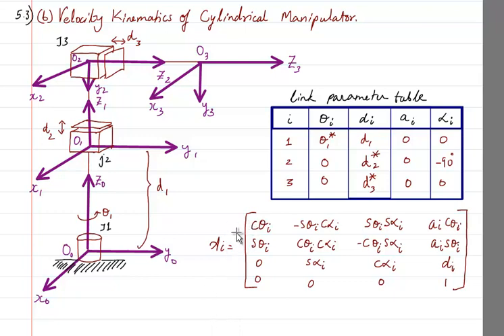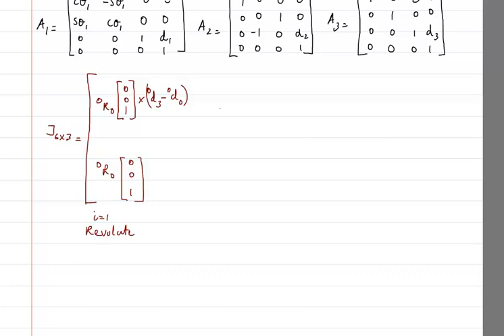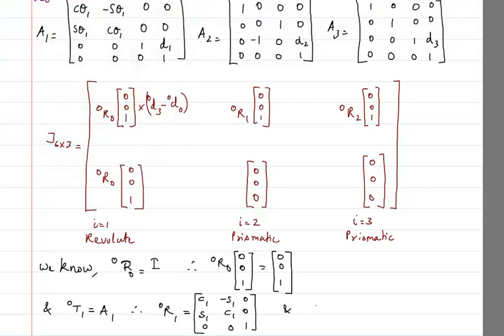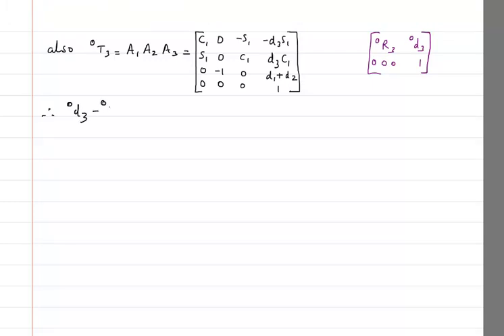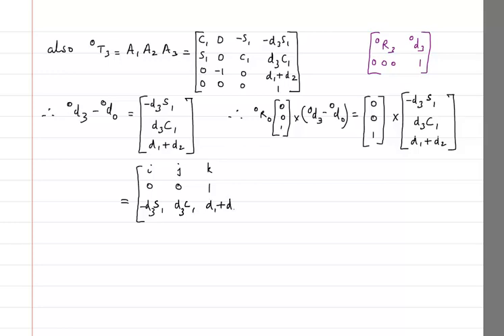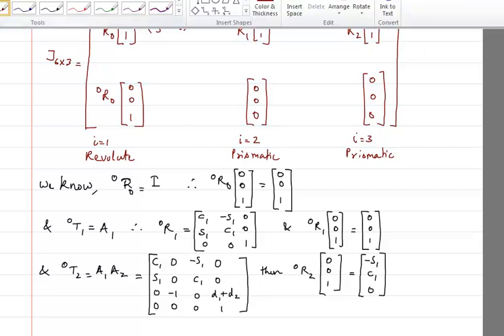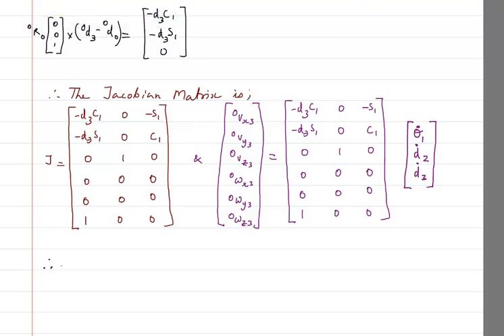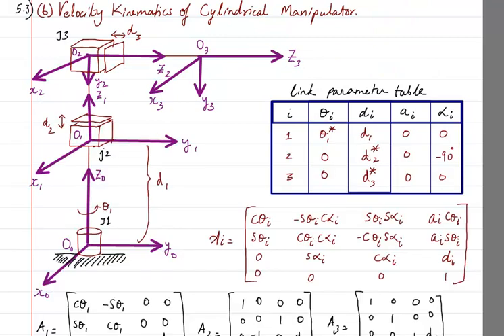5.3 b Velocity kinematics of the cylindrical manipulator